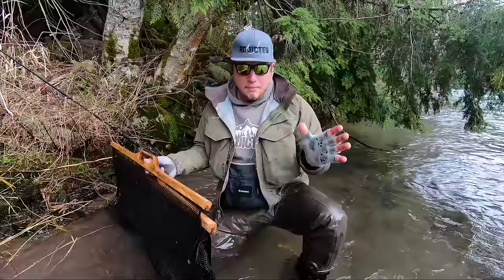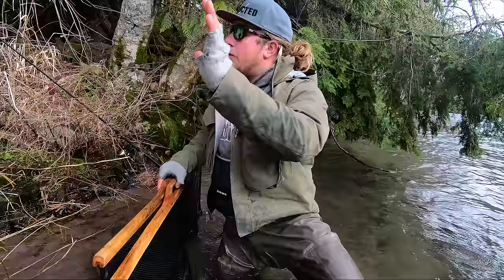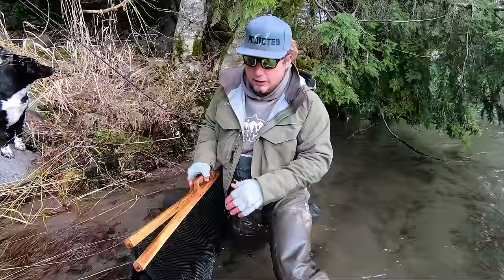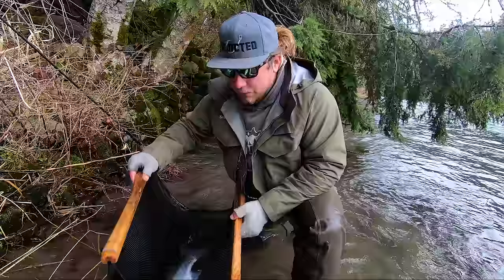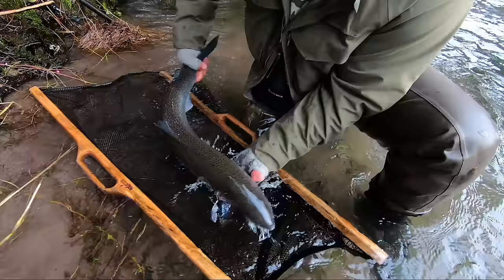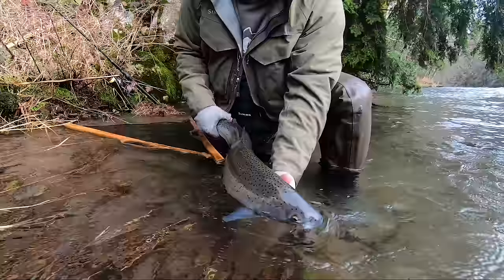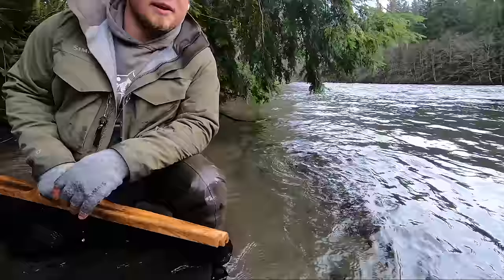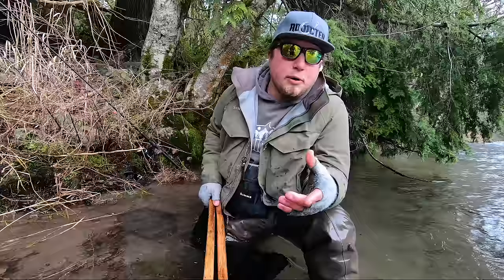Steelhead Fishing Tips | Properly Handling & Releasing Wild Steelhead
Are you going fishing for wild steelhead? Are you planning on taking a newbie steelhead fishing? Now more than ever it's important we take care of these amazing fish we have the pleasure of fishing for. By taking a few simple steps to ensure the safe release of these fish, you can feel more comfortable about letting them go and catch them again another day! Most steelhead you catch from Feb-Apr in a lot of river fishing are going to be wild steelhead. These fish have a full adipose fin intact. In this video Jordan from Addicted Fishing talks about the steps to take when handling and releasing these beautiful fish.

STAY ADDICTED! 🤘🎣